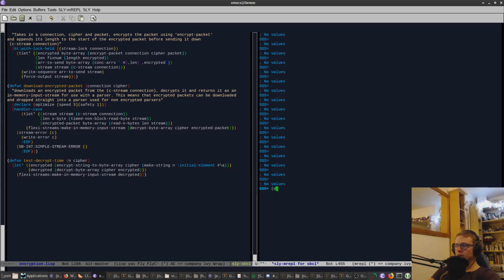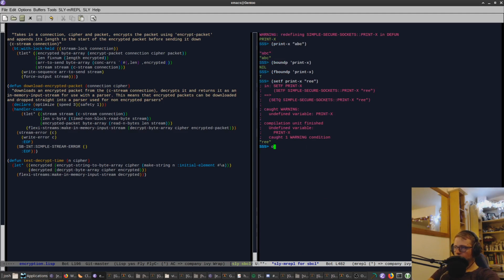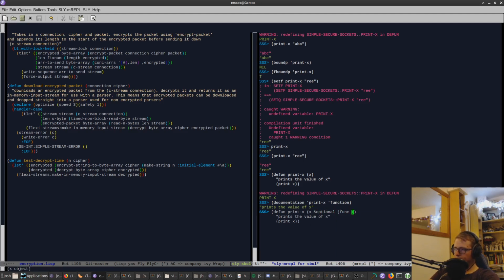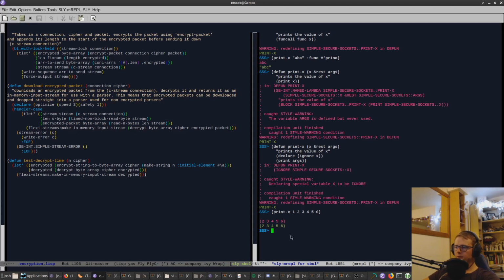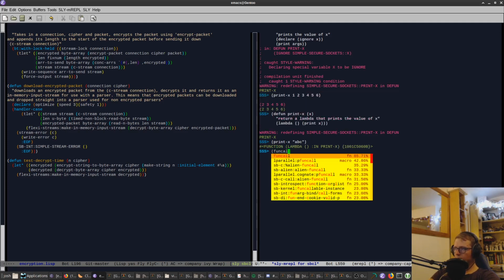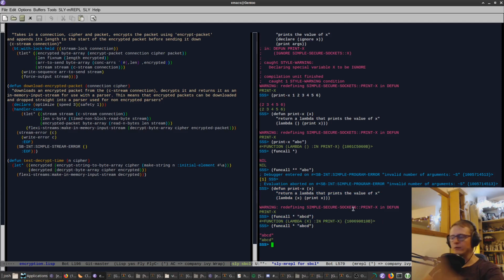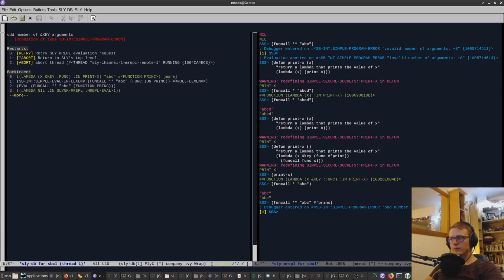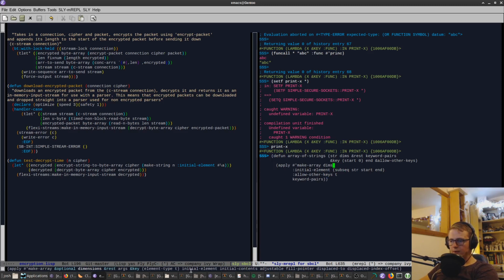Common Lisp: A quick introduction to functions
In this video I quickly run through various functionality you have when defining functions, including &key, &optional and &rest params. A long with a quick discussion of &allow-other-keys even though I said I would not at the start.